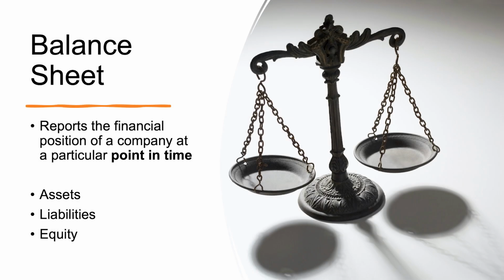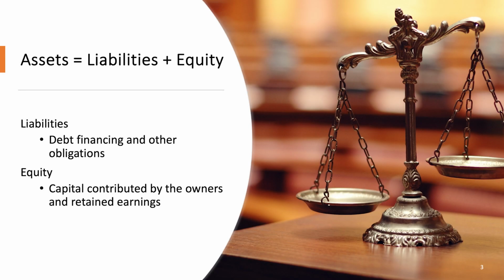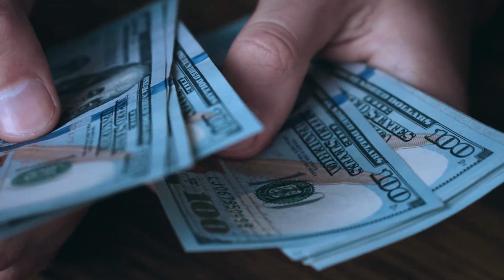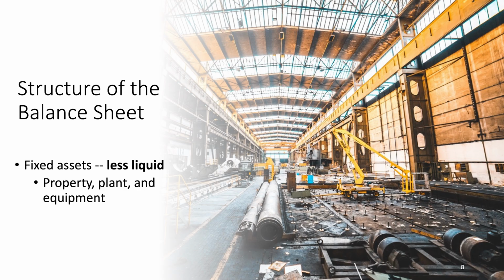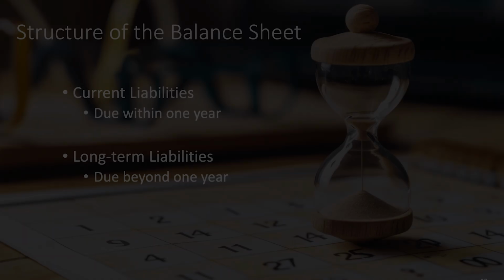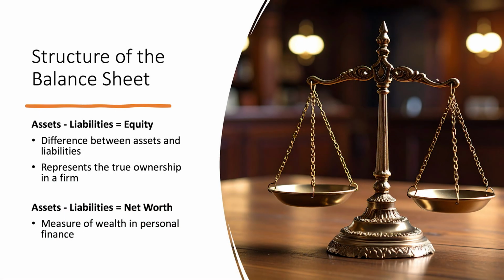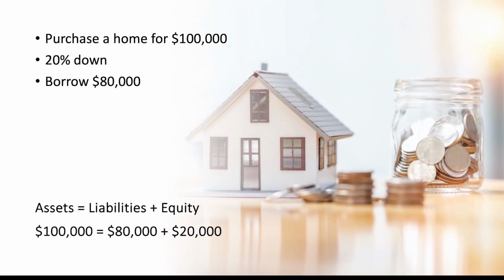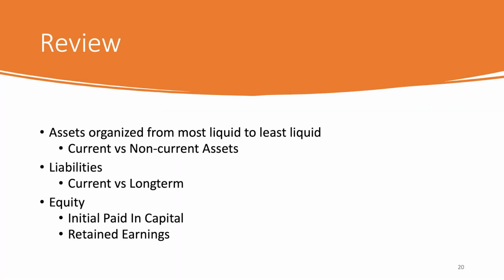Intro to the Balance Sheet: Snapshot of Financial Position